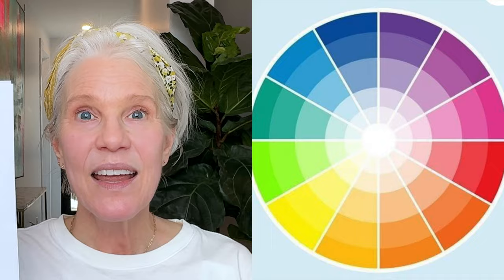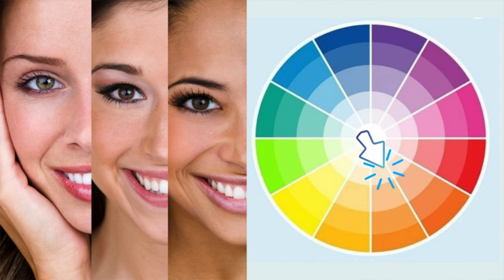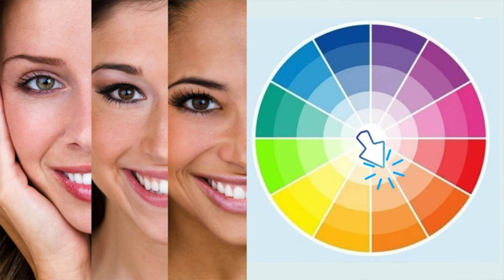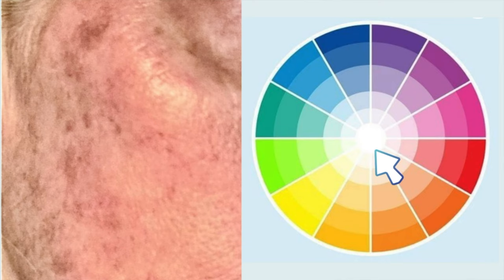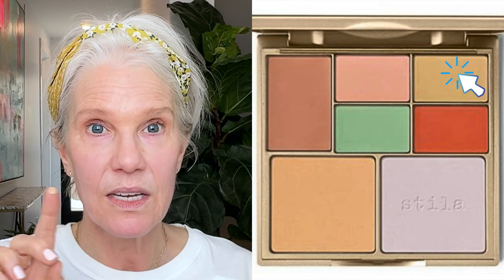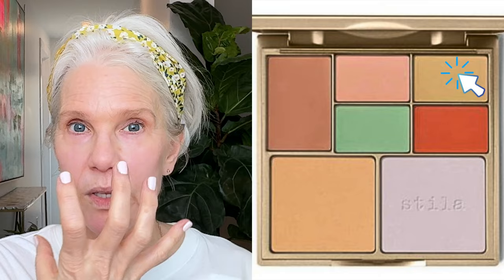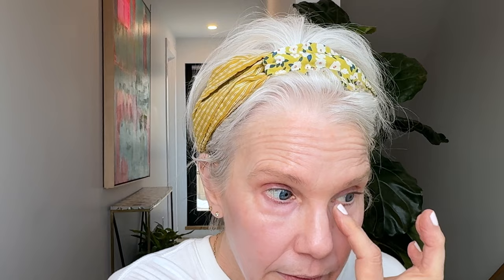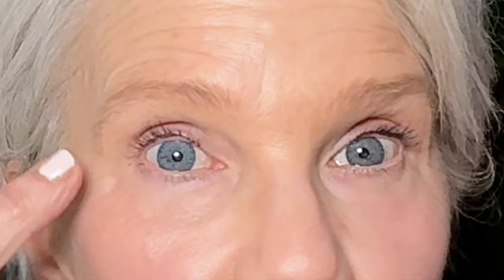Under Eye DARK CIRCLES GONE in Minutes! (Minimalist Makeup Color Correcting Tips for Mature Eyes)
FTC/NFI: If a video is Sponsored, it will be clearly stated. Videos contains products received in PR/gifted, never obligated to review. Thank you for using my links, but absolutely no pressure.

❑ *CREATORS YOU'RE INVITED TO JOIN MY FAVORITE LINK PLATFORMS*